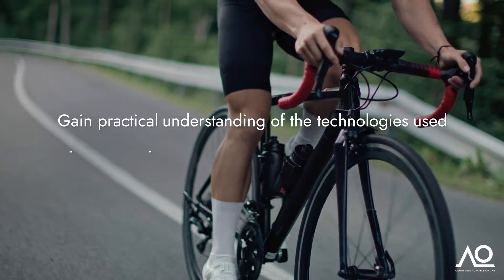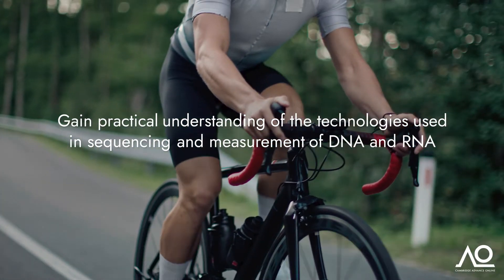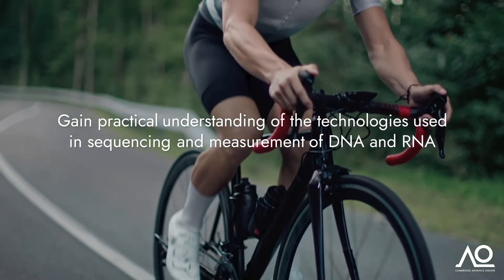Interpreting Consumer Genetic Testing: Learn Online with the University of Cambridge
Discover how to interpret consumer genetic testing, understand the opportunities it can offer and also its limitations. You will attempt to answer the question, 'How does genetics help us to better understand ourselves?' with a focus on application to your own professional context.

This course will explore key genetic principles and how they play into the common technologies that we see in genetic measurements today. You will gain the confidence to apply what you've learned, reflecting on how genetics factors into your industry, the key issues that may arise, and the rationale behind what tests may be useful to use for your professional context, their limitations and why.

To learn more about this course or Cambridge Advance